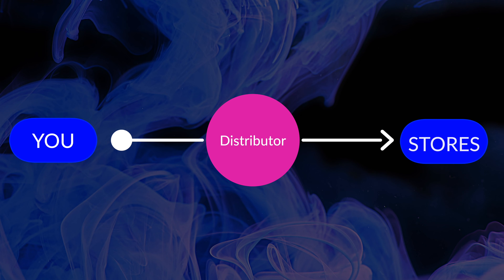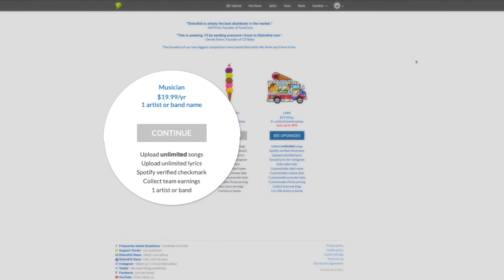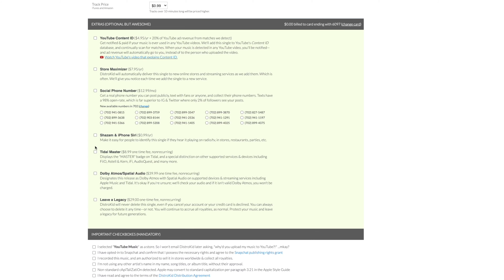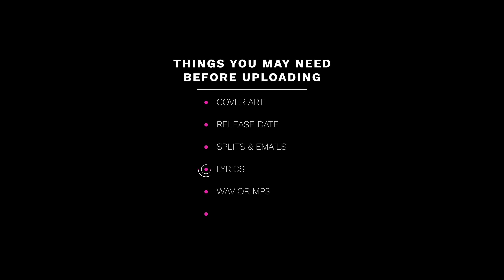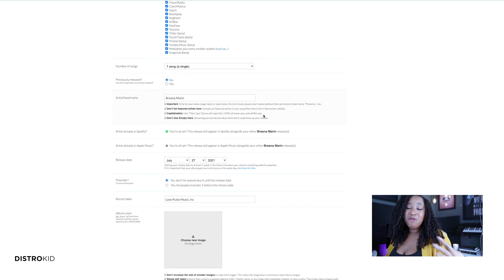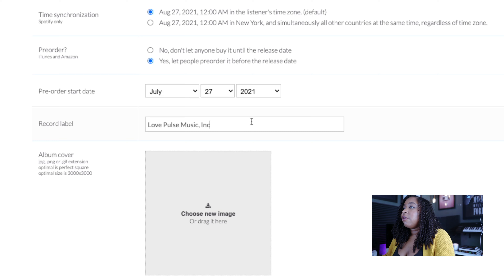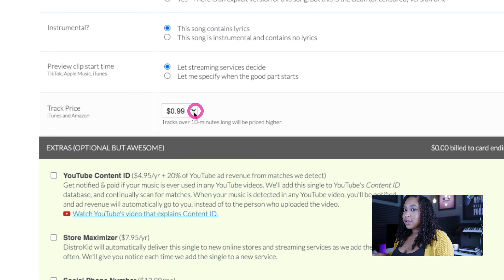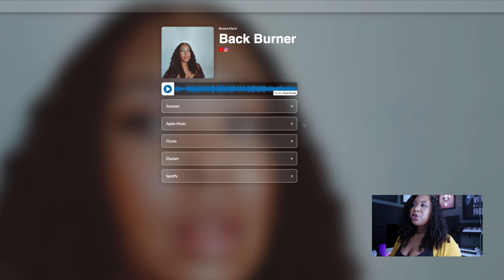How To Release Your Music | Distrokid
In today's video, I walk you through how I release my music on all platforms via Distrokid. Distrokid is a distribution service that I have been using for years now for my releases. There is a lot to cover we will discuss everything from what you need before you upload to Distrokid to some of the cool features you can use to help market and promote your songs. Timestamps are available below if you'd like to jump to a specific part of the video.

Timestamps
0:00
0:23 Intro
0:39 Distribution Services Overview
1:29 Why I Use DistroKid
1:39 The Cost
1:59 Terms Of Service
2:25 Cover Song Licenses
3:07  Payment Splits
3:53  Hyperfollow Pages
4:05  Leave A Legacy
4:25 Things You’ll Need Before You Upload
6:25 Song Upload Process
12:22 Hyperfollow Page Example
12:56 Outro

Quick Side Note - still working on my Garageband series. Those videos take me a lot longer to finish, so please bear with me